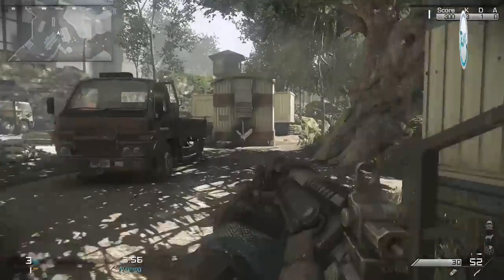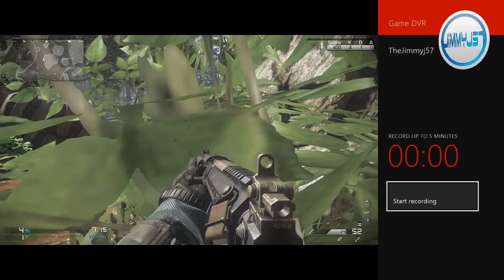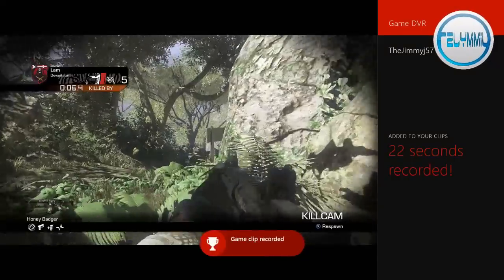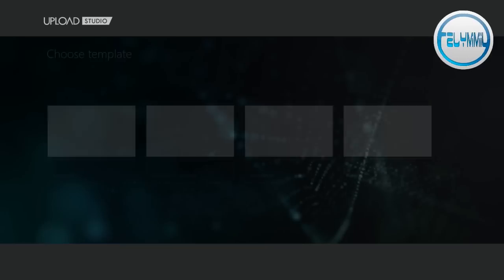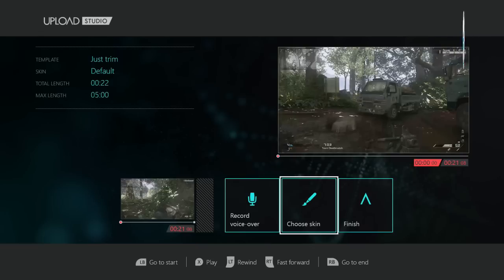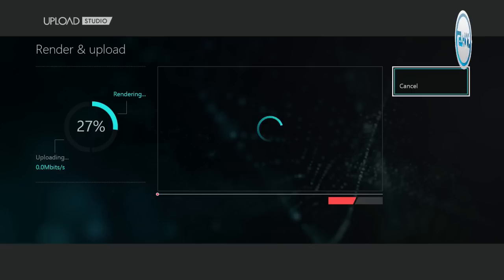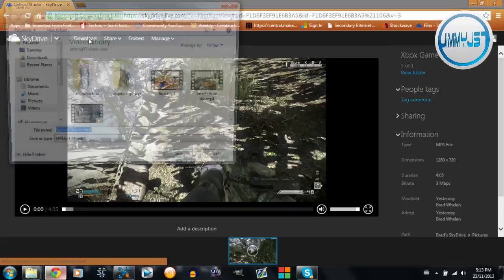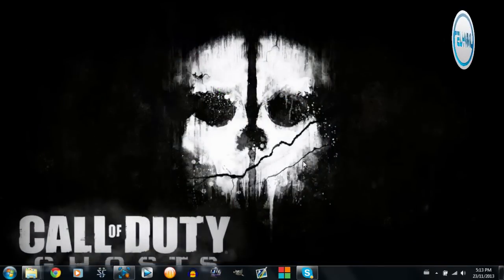How to Upload Gameplay From Xbox One to YouTube or Computer [Without Capture Card]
This video shows you how to record xbox one gameplay and upload to youtube. Through the upload studio on the xbox one it is possible to record xbox one gameplay and upload xbox one gameplay to youtube. You can also use this method to upload xbox one gameplay to your computer.

If you sirs want to get partnered really easily click the link here :)

This Video shows you how to upload clips of gameplay from your Xbox One Game DVR to your computer and then to YouTube. Very Simple and Easy. Enjoy :)